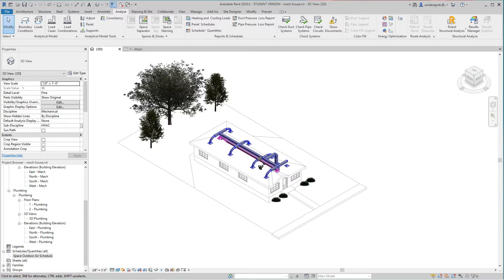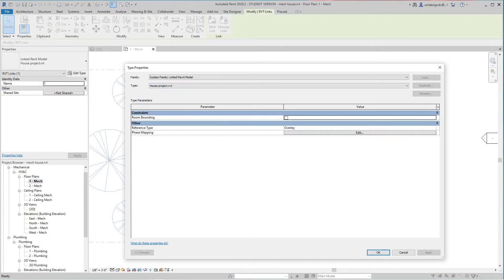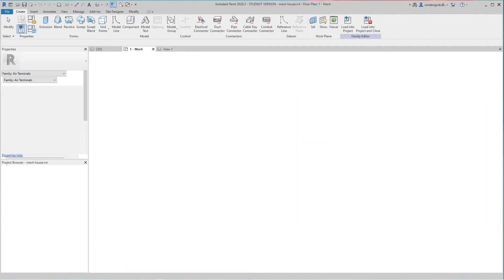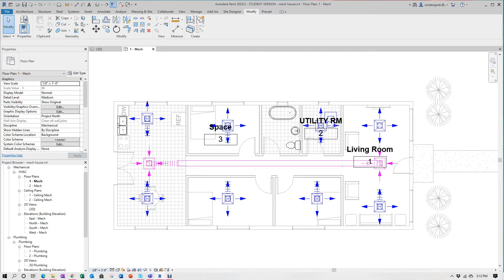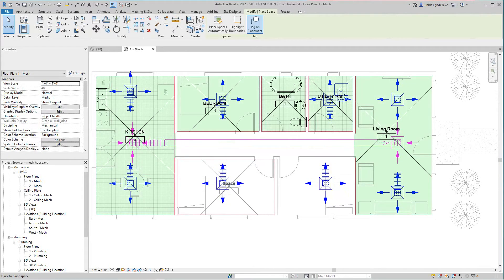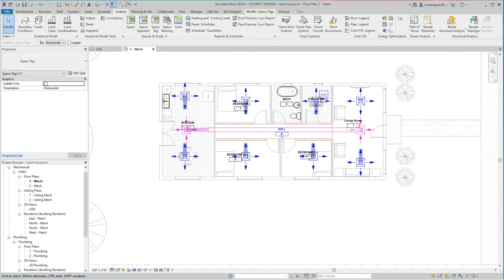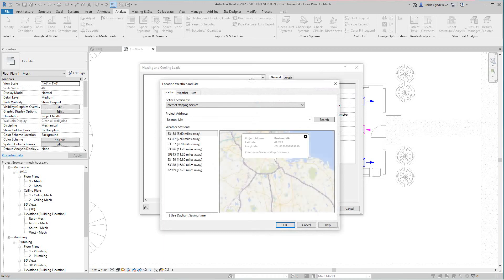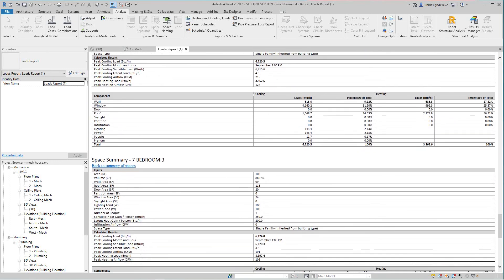Revit Heating and Cooling Loads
Calculating HVAC loads in Revit using zones and spaces